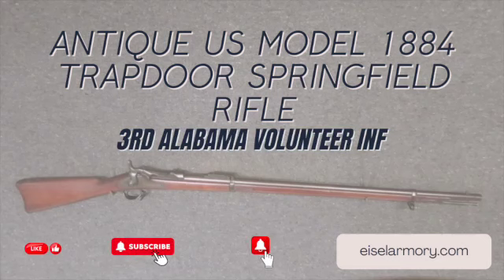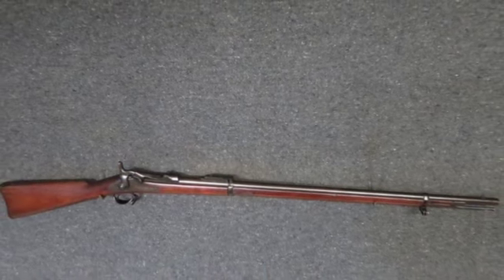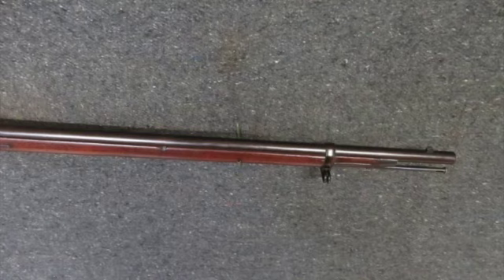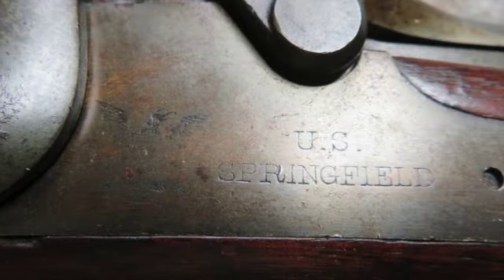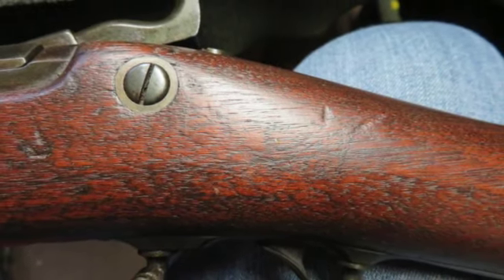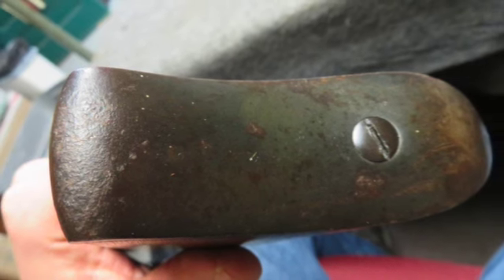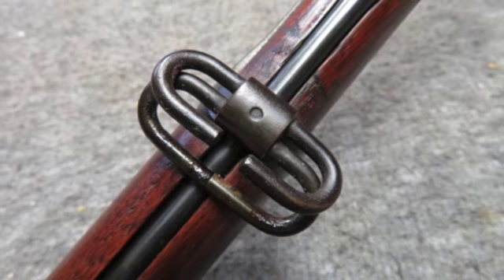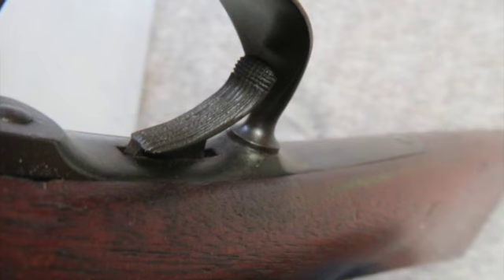Take a trip back in time with the iconic US Model 1884 Trapdoor Springfield Rifle!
🔫 Take a trip back in time with the iconic US Model 1884 Trapdoor Springfield Rifle! 🇺🇸 This revolutionary piece of history played a vital role in shaping the American west. From battlefields to the frontier, this rifle has a story to tell. USHistory GunEnthusiast eiselarmory🌟